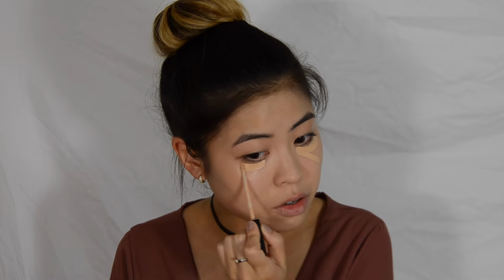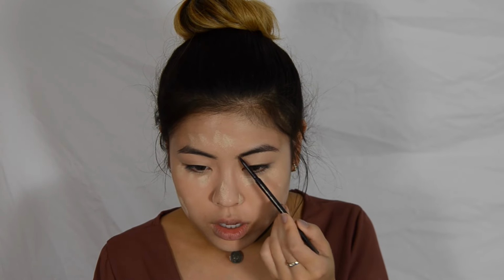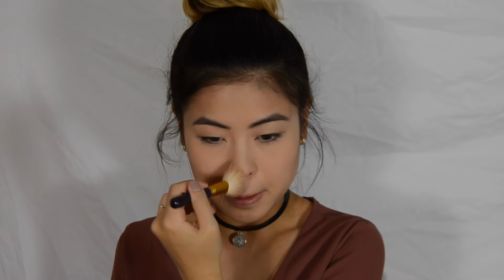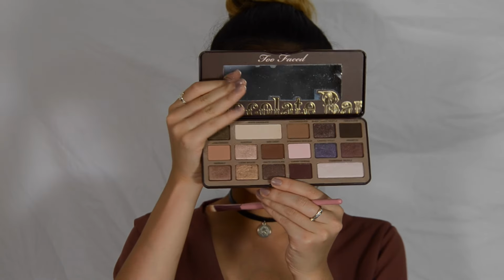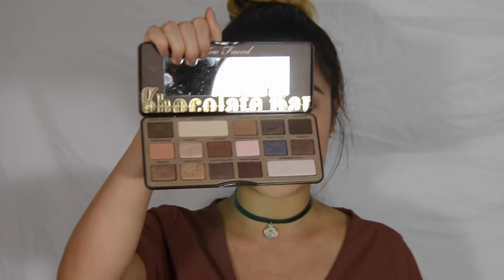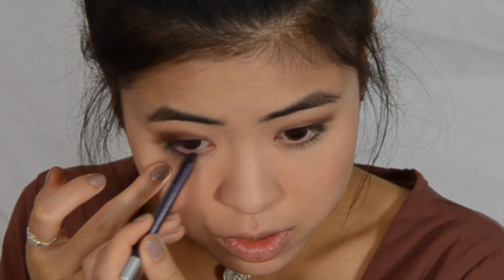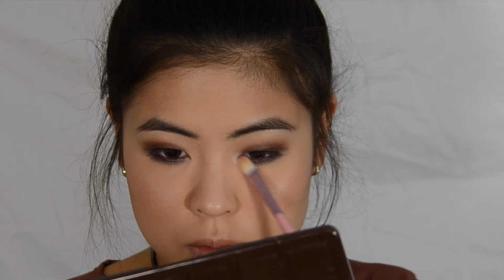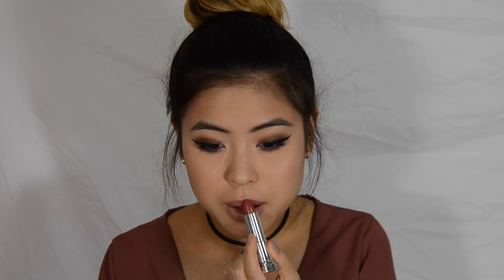FALL MAKEUP TUTORIAL | Julia Lo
Here's another makeup tutorial for you guys.